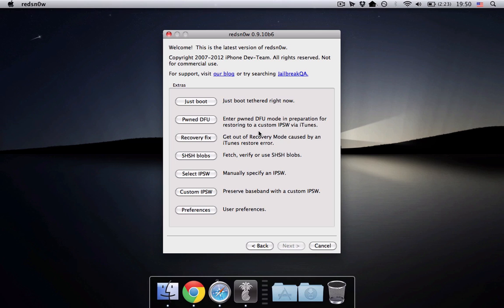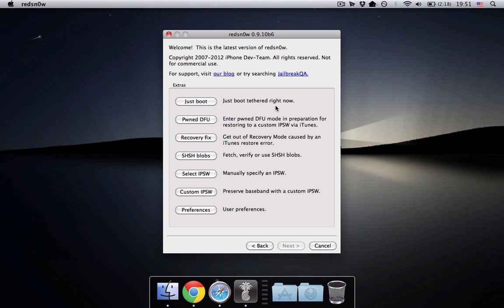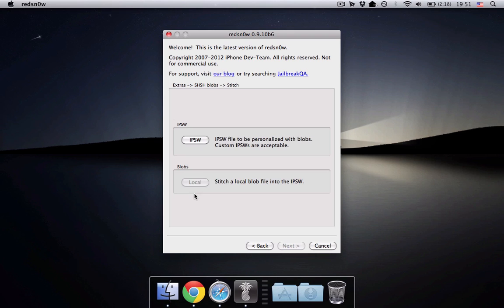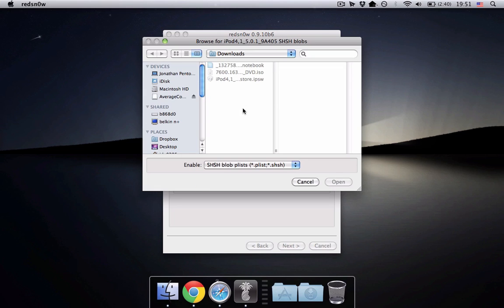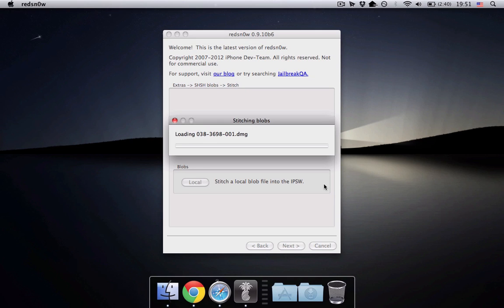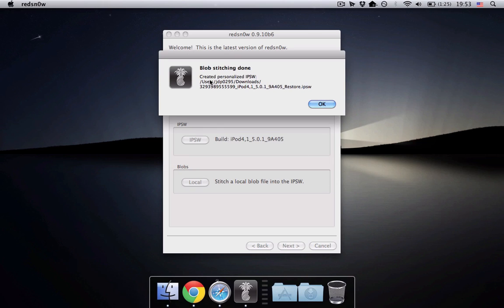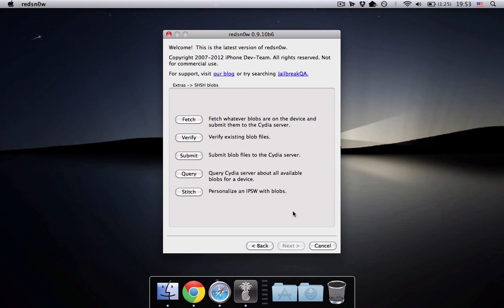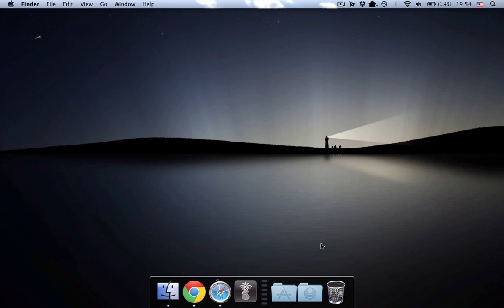How to Downgrade from iOS 5.1 to iOS 5.0.1